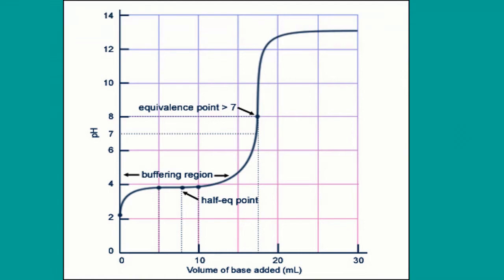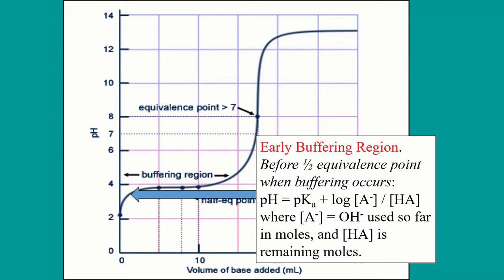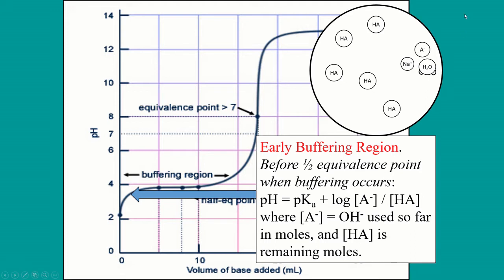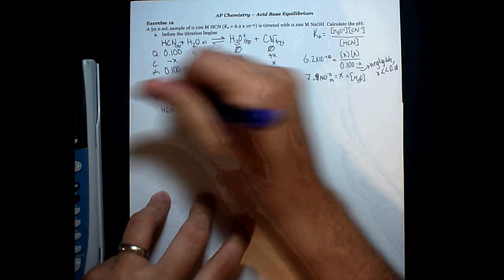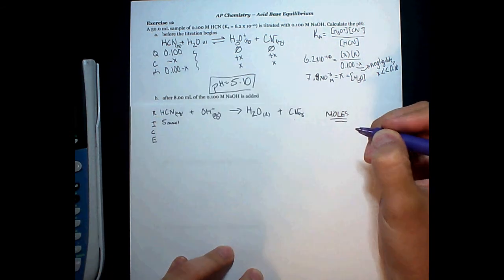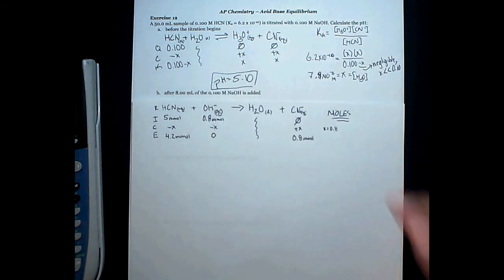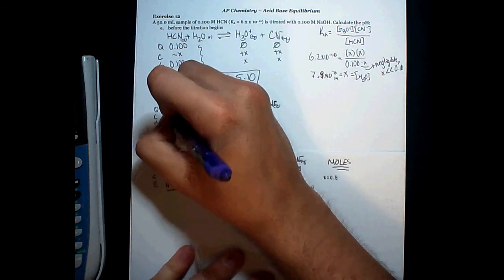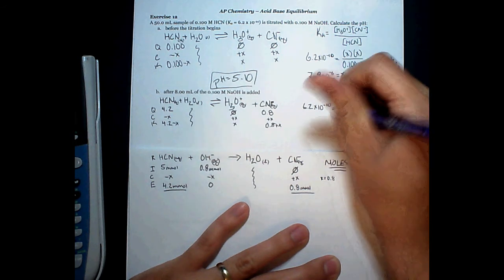Weak Acid with Strong Base Titration #2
Calculating the pH of buffer solution due to titration.